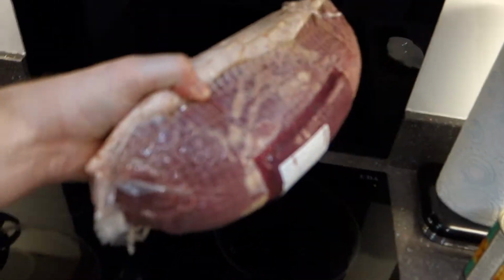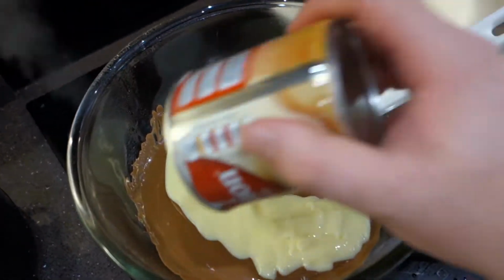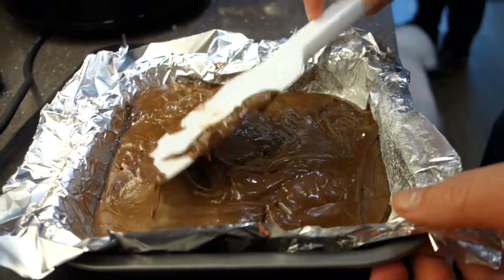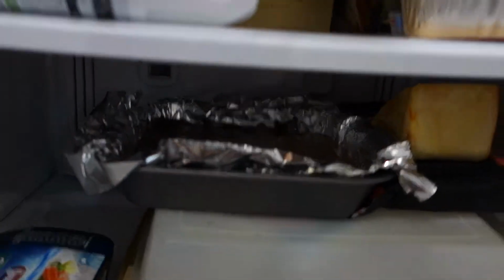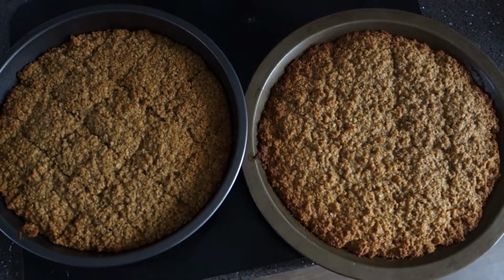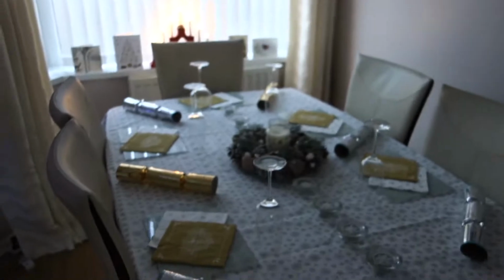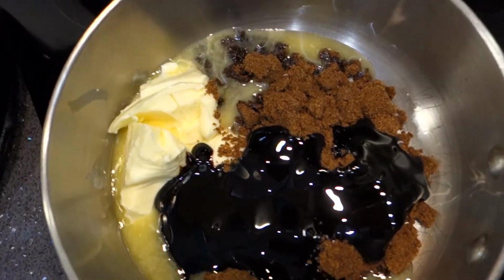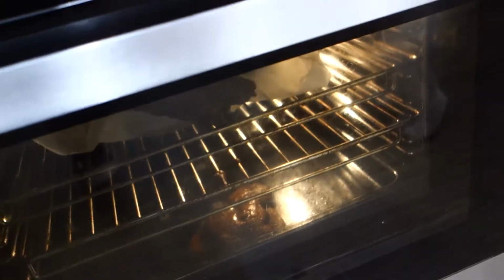Christmas Cooking and Baking - Vlogmas 2017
We cooked and baked our way through the day, making a beef stew with herby dumplings, flapjacks, gingerbread cake and fudge!